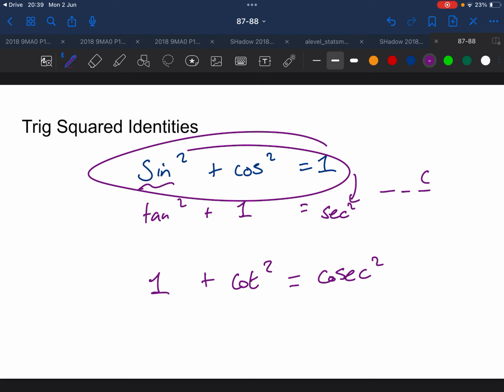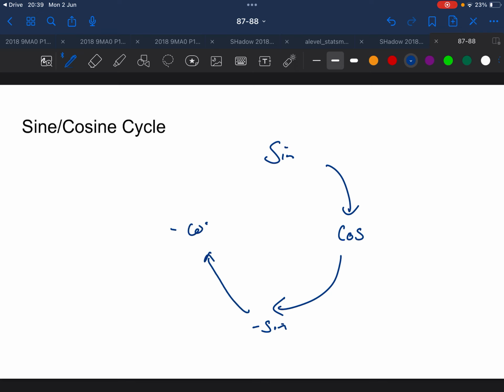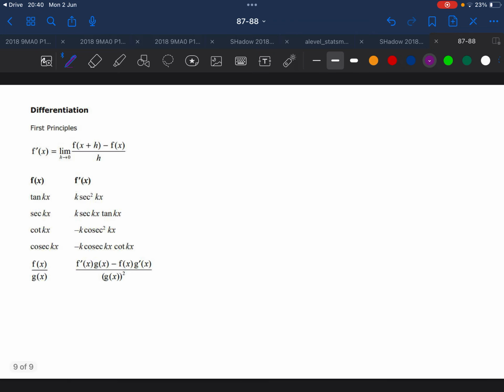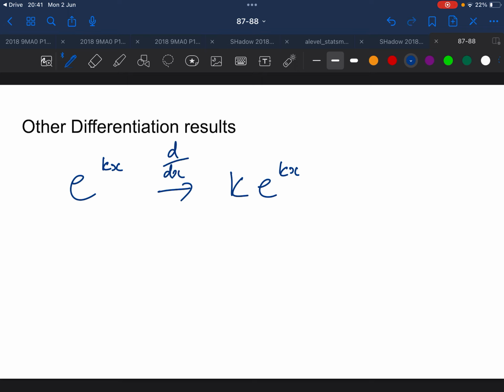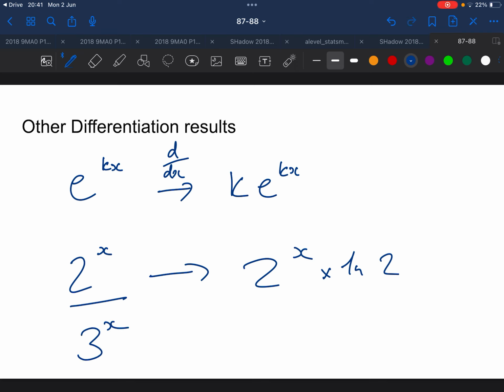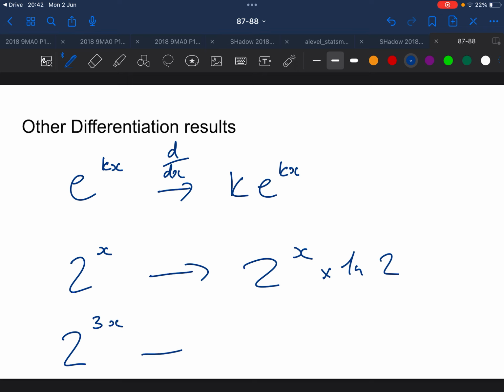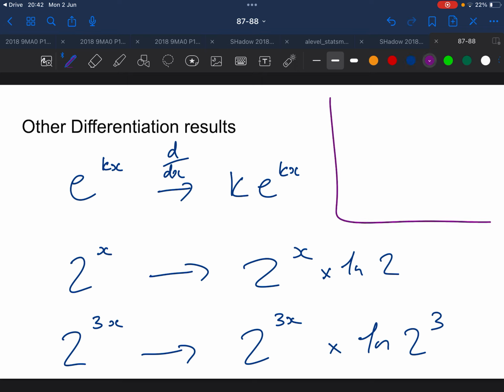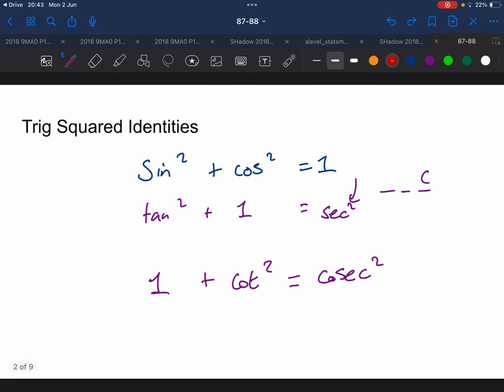87/90 TopMarks - Key Formulae not in the Exam Booklet - What to Write Down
Your formula booklet is handy—but it does not contain every identity, rule, or shortcut you’ll need under pressure.

We’ll also share memory triggers so these stay fresh and highlight why each item earns easy marks. Grab a pen and build your own page-1 “cheat-sheet”—100 % exam-legal!